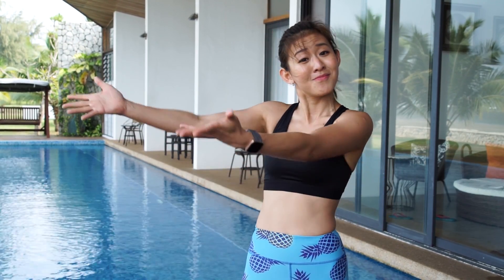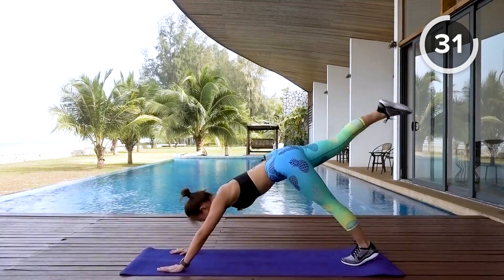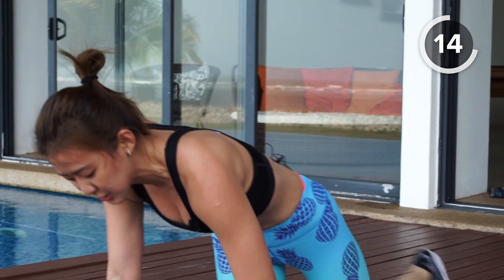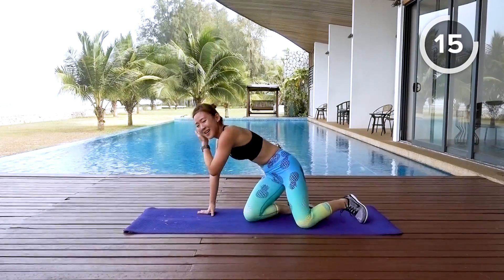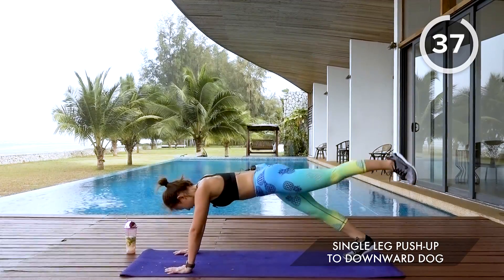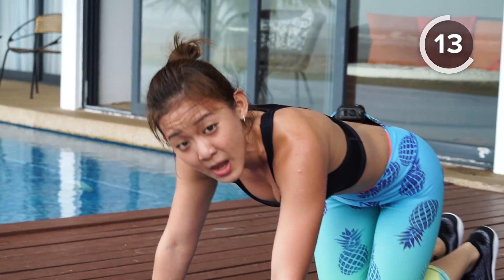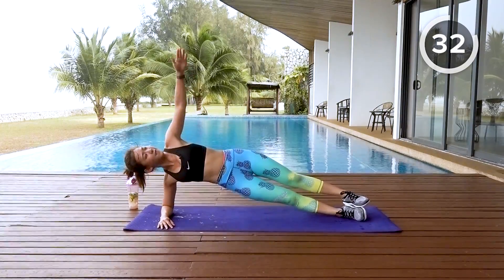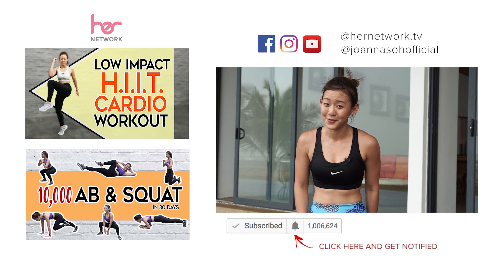Beach Body ARMS & ABS (No Weights!) | Joanna Soh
It's summer, the sun is out, and let's get into our bikini! I want to get you beach body ready with this ARMS & ABS workout. It's a low impact workout, with no equipment and you can do this from your home or by the beach. =)

Joanna is a certified Personal Trainer (ACE), Women’s Fitness Specialist (NASM) and Nutrition Coach, with over 8 years of experience.

Interval: 40secs Workout - 20secs Rest
Total Workout Time: 17mins
Equipment: None.
Estimated Calories Burned: 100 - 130 Cals
Frequency: Every day!

Exercises:
1) Bear Jacks
2) Single Leg Pushup to Downward Dog
3) Knee to V Tucks
4) Cross Climber
5) Side Plank Twist
6) Lateral Plank Walk with Spiderman

MORE WORKOUT VIDEOS TO GUIDE YOU THROUGH YOUR JOURNEY